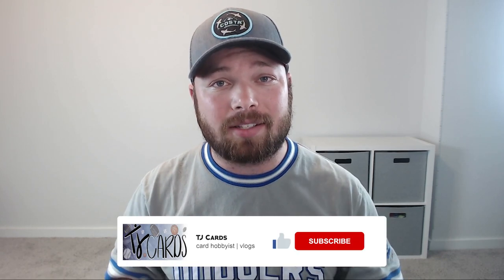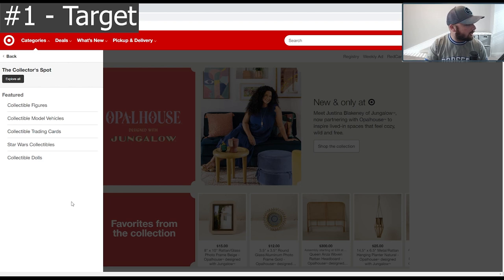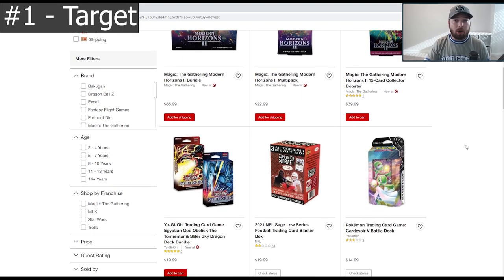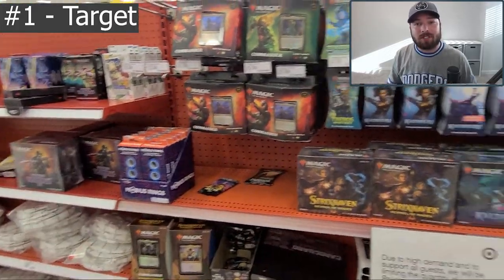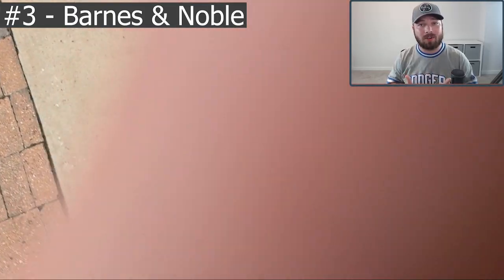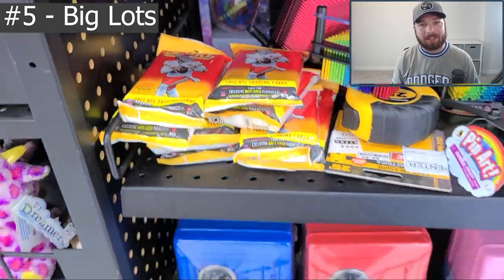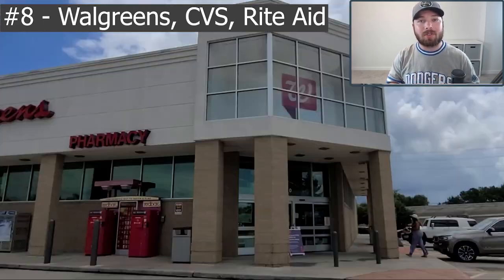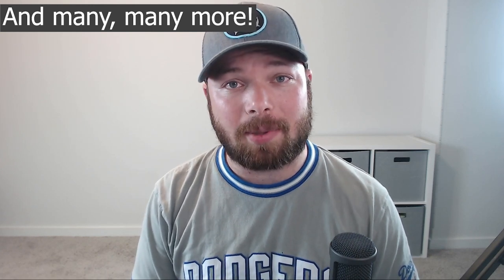HOW TO FIND RETAIL SPORTS CARDS! Best Stores And What To Expect Guide! 2,000 Subscriber Giveaway!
HOW TO FIND RETAIL SPORTS CARDS! Best Stores And What To Expect Guide!

Thanks for tuning in to today's video! Today I talk about the best stores to find retail sports cards and what to expect from them!